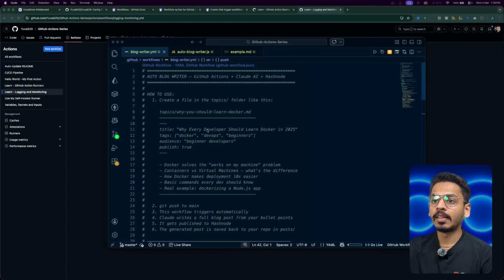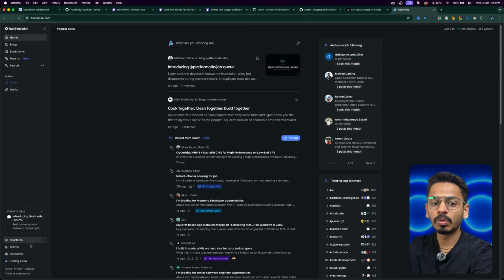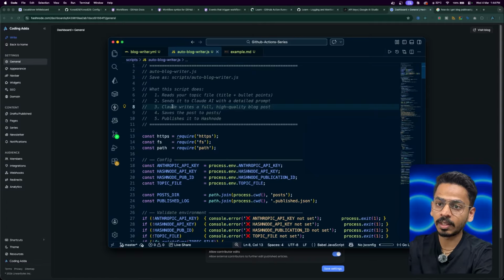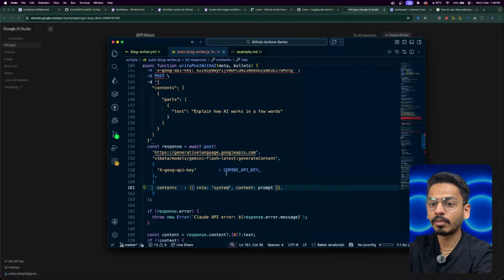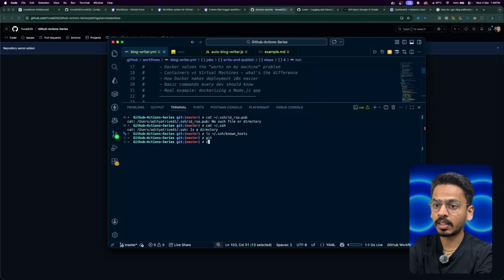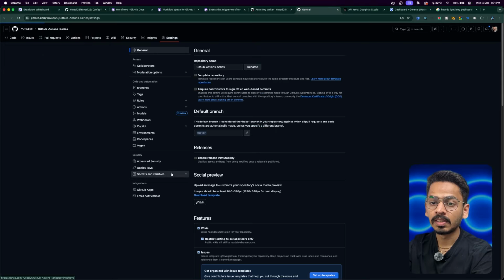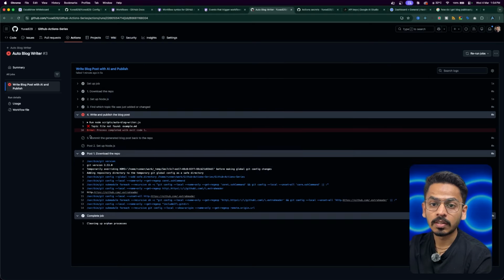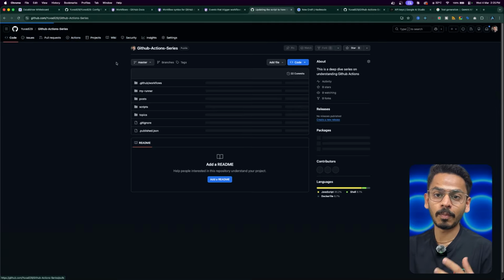Automate Blog Creation using AI and Github Actions | Github Actions Series - #10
We are starting with a complete new series on understanding what are Github Actions and how can we use them in our day to day activities. Today we will be creating an awesome project which involves automating the entire process of blog writing and directly publishing to Hashnode using Gemini and Github Actions